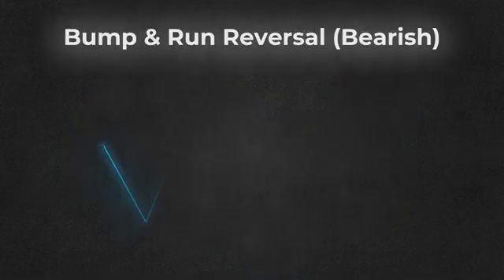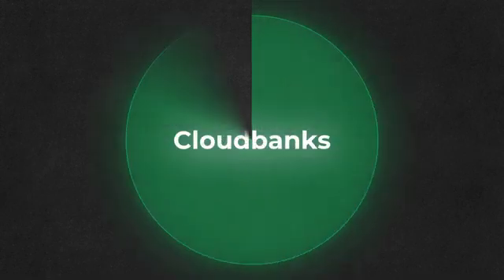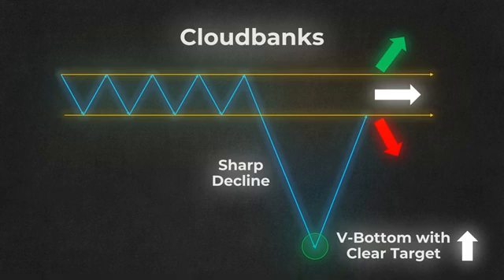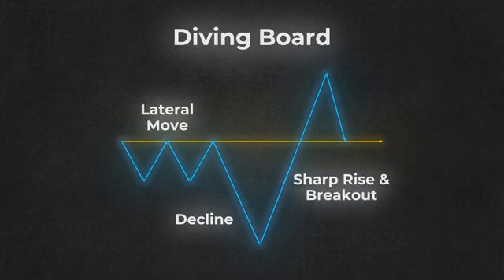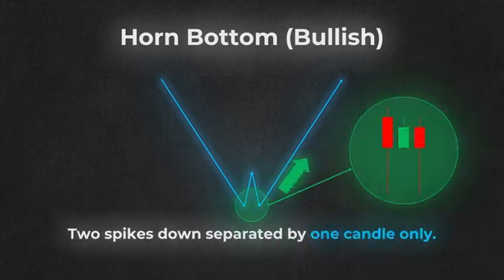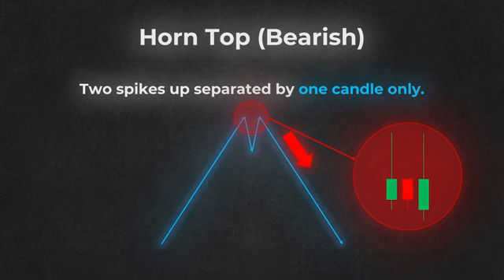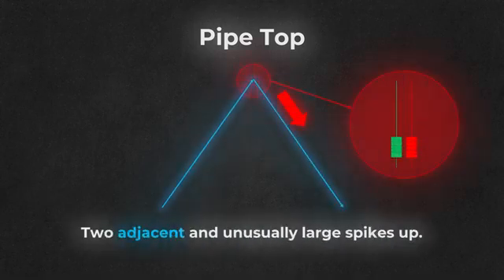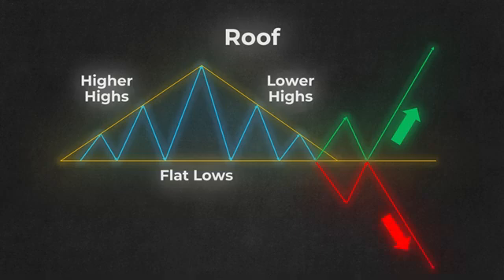Pitchfork & Price Action Patterns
*Join:*
*Indian Stock Market Cash Segment*
*Indian Stock Market FNO Segment*